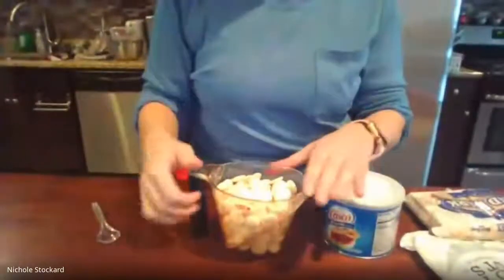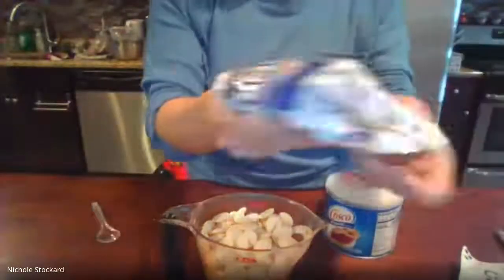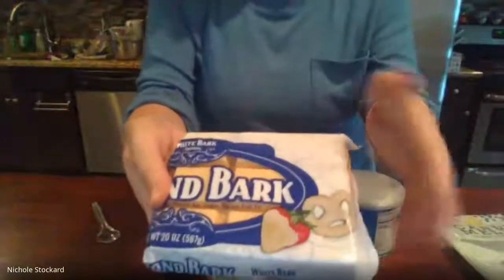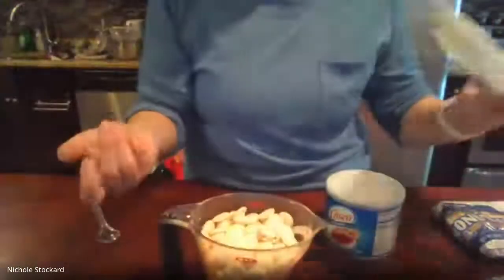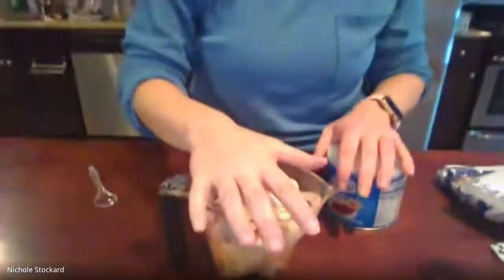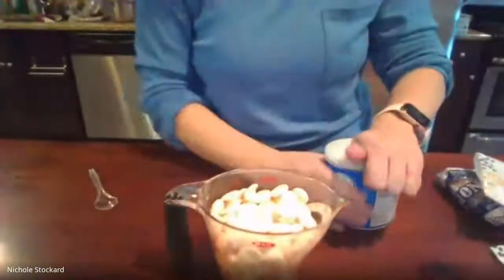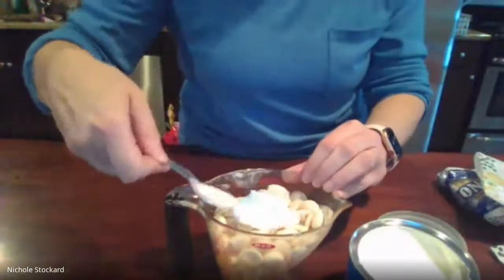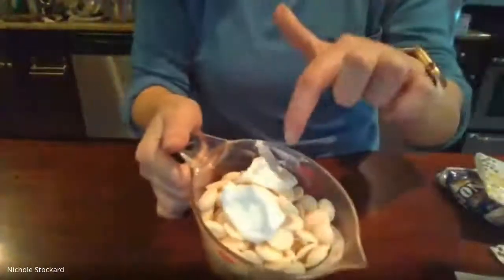Melting Chocolate for Biscotti